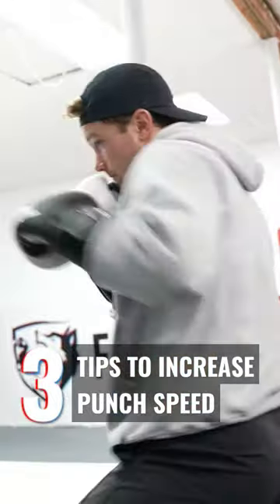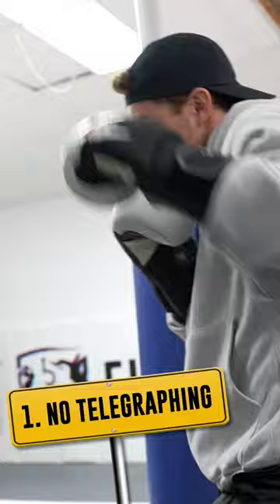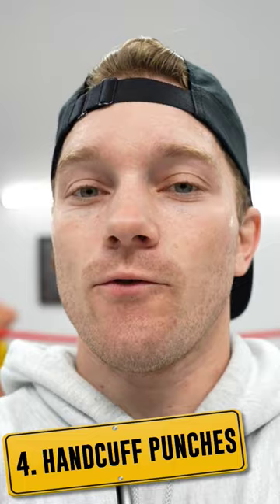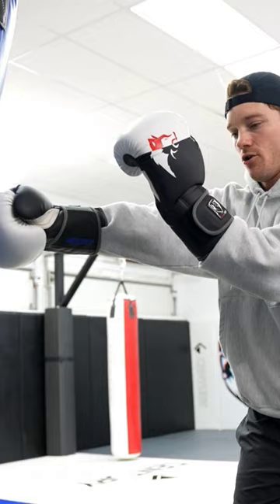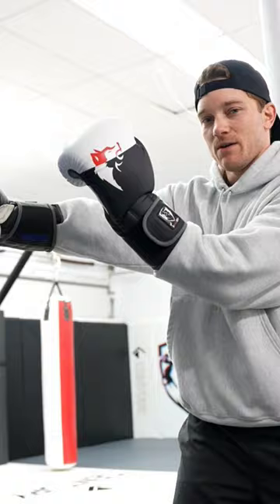3 Tips to Increase Punch SPEED ⚡️